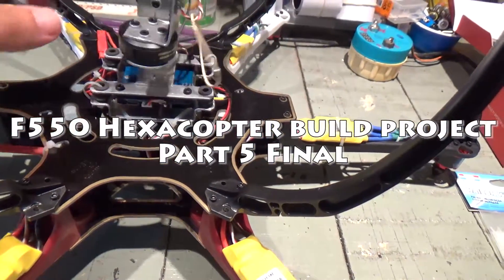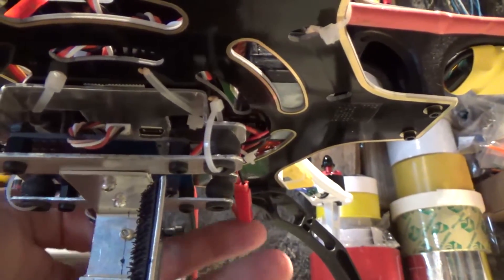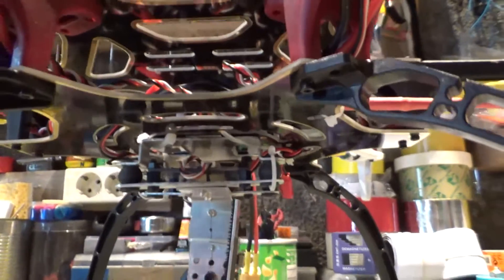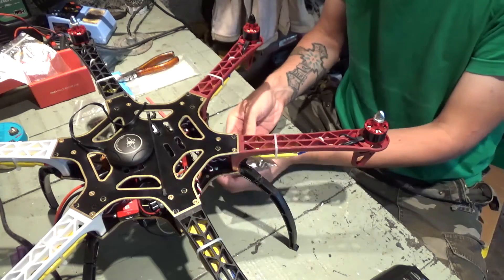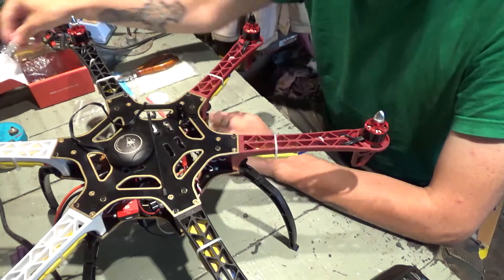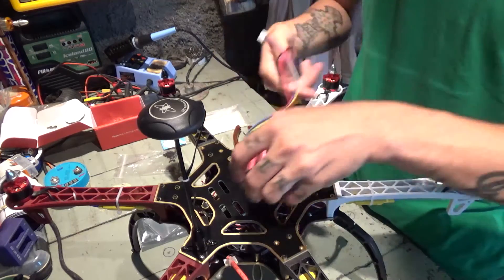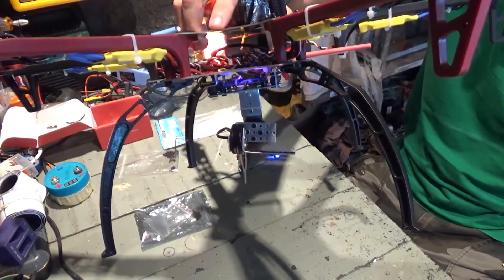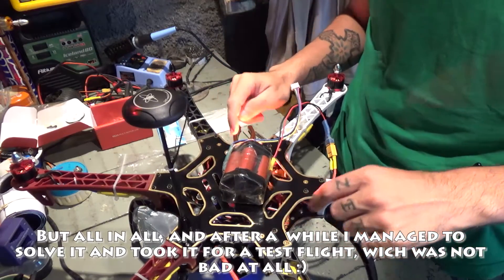F550 Hexacopter build project part5 Final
Final part of the build, GPS installation, check up, and first flight test :)